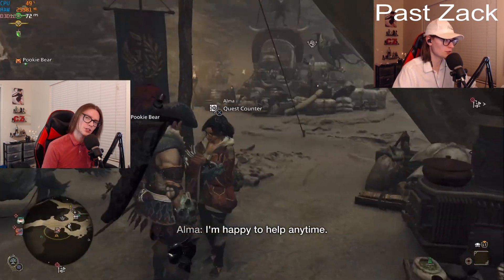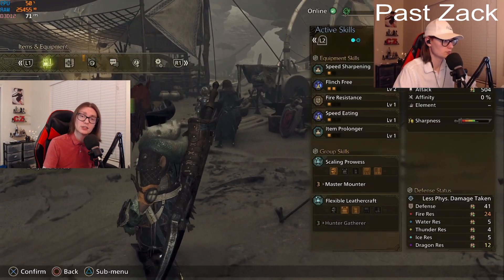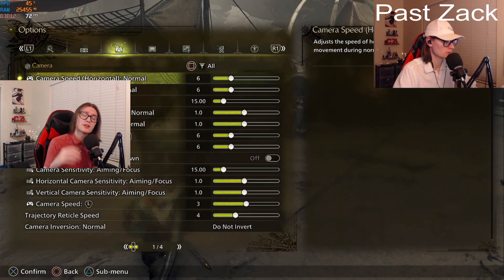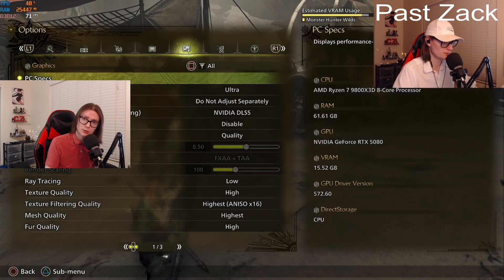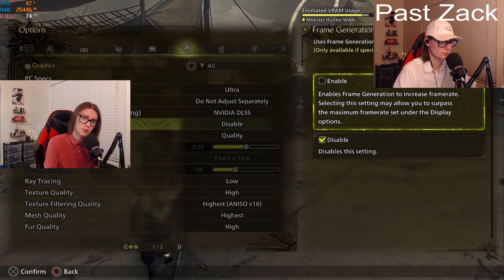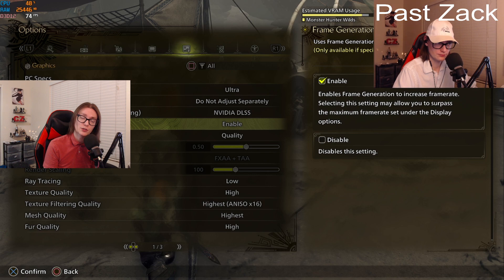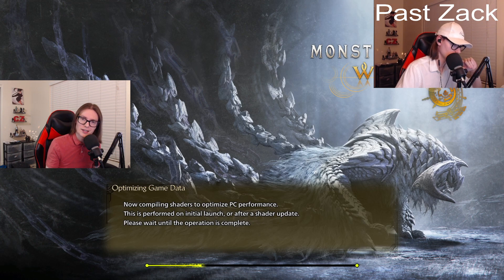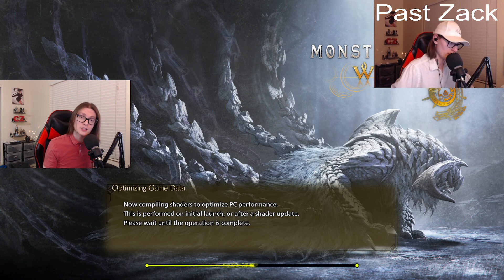How To Fix Monster Hunter Wilds Crashing When Enabling Frame Generation PC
This fixed the issue for me and hopefully it will help some of you out there too!

I stream frequently over here and over so feel free to stop on by!